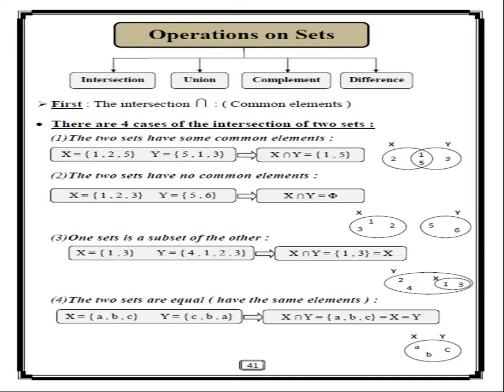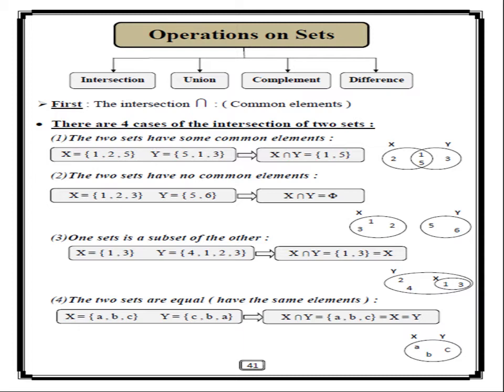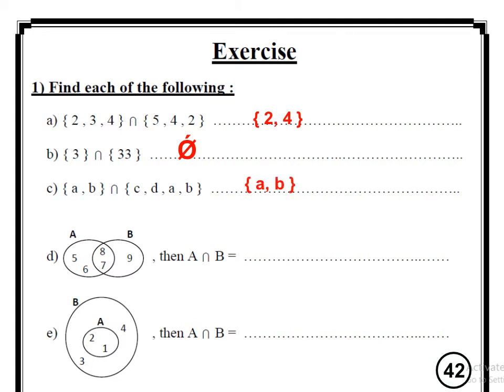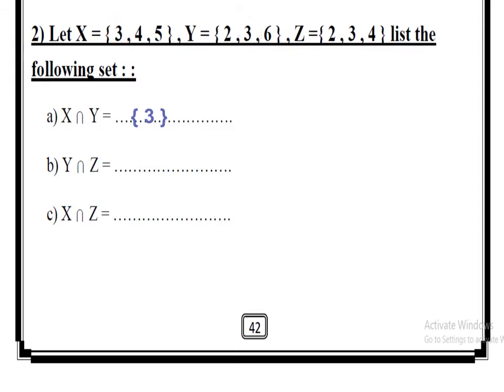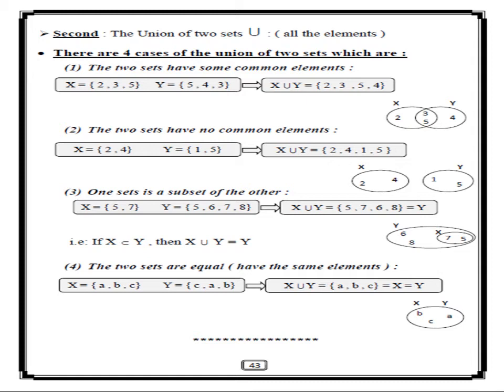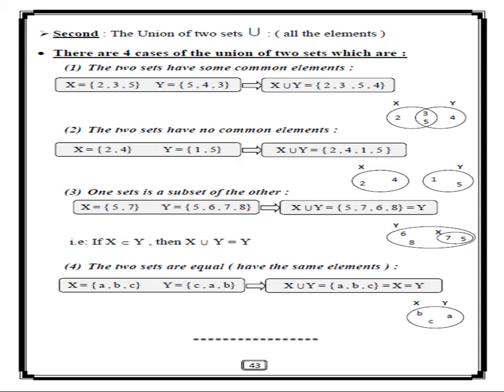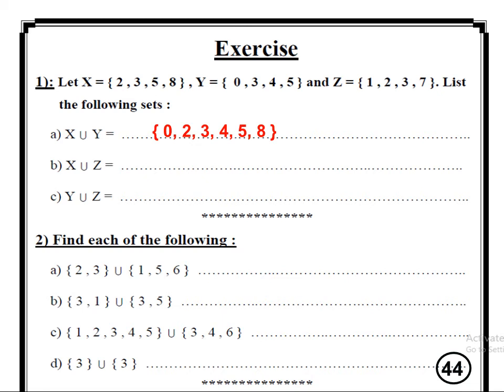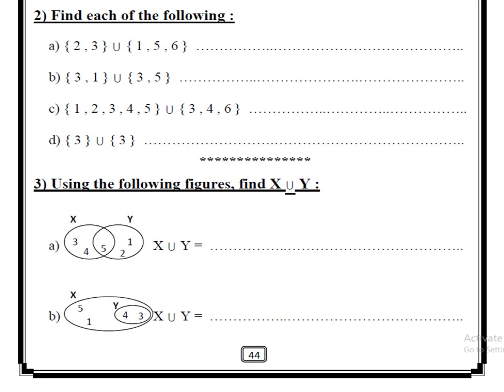Operations on Sets (Booklet)